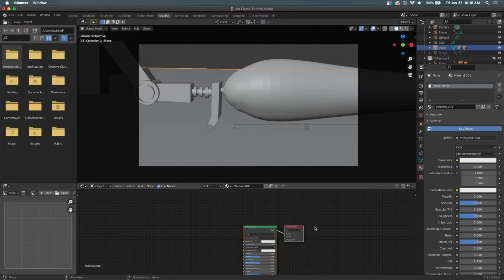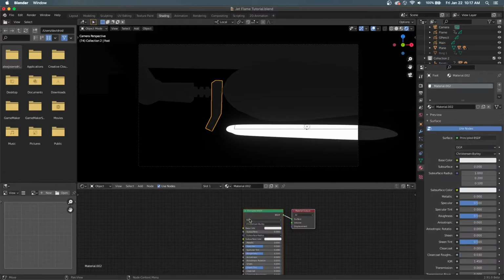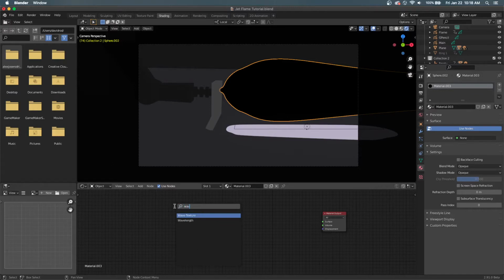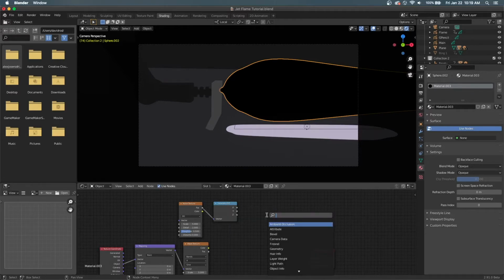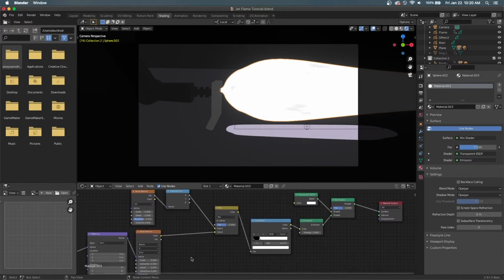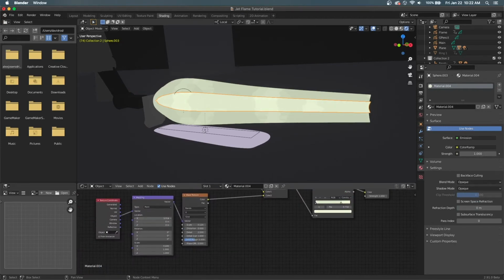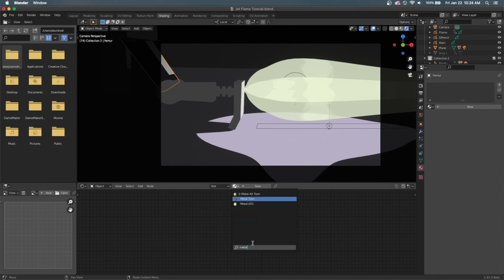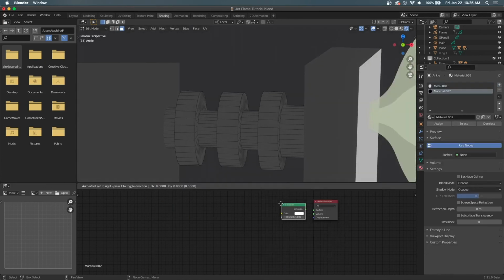Blender Grease Pencil - Toon Shaders Pt. 1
In this video we'll explore the toon shaders I used for a recent video. I will showcase more toon shaders in future videos.